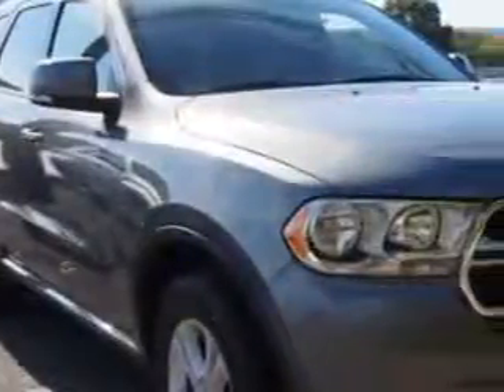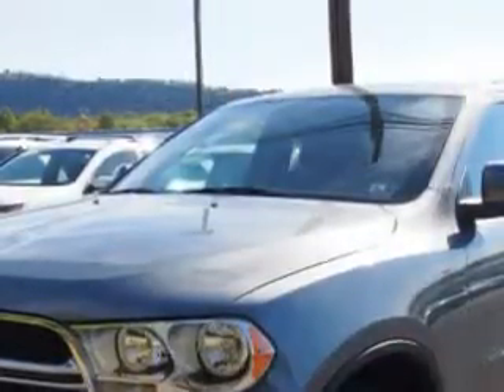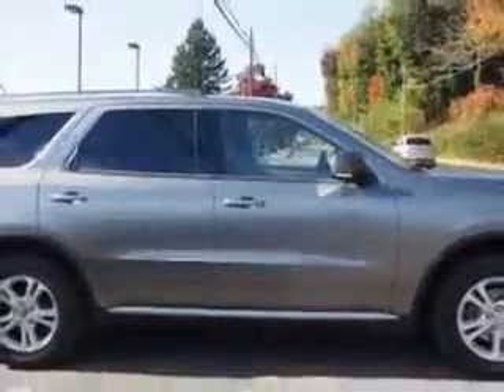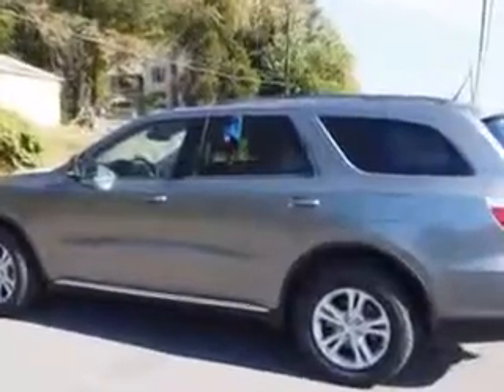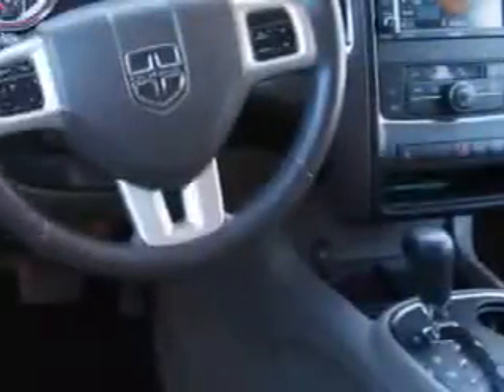2012 Dodge Durango W & L Subaru Northumberland, PA 17857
Dodge Durango At W & L Subaru, we know you are looking for a vehicle to solve everyday task. Whether loading the kids soccer equipment or having a night out with your friends. You will have the room you need making those everyday task an ease to accomplish. You will love this  Maximum Steel Metallic Clear Coat   Dodge Durango SUV AWD, equipped with a 6 Cylinder engine and an automatic transmission.
MILES: 48,135
VIN:1C4RDJDG4CC118595